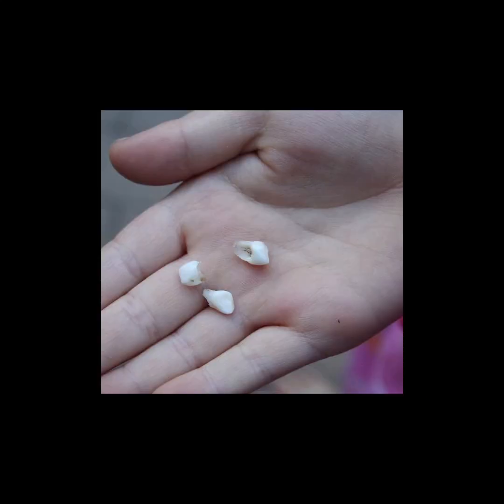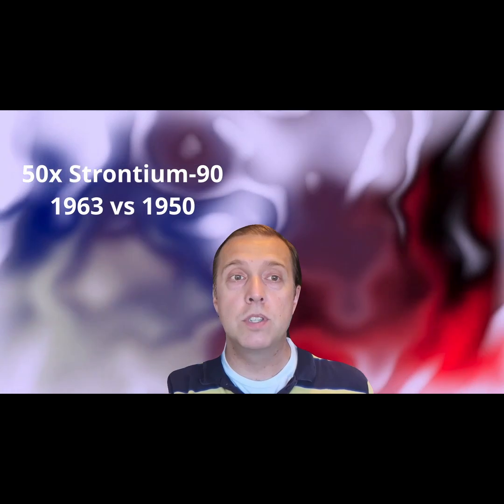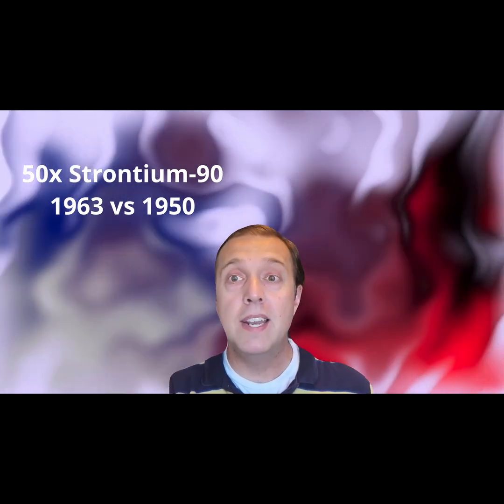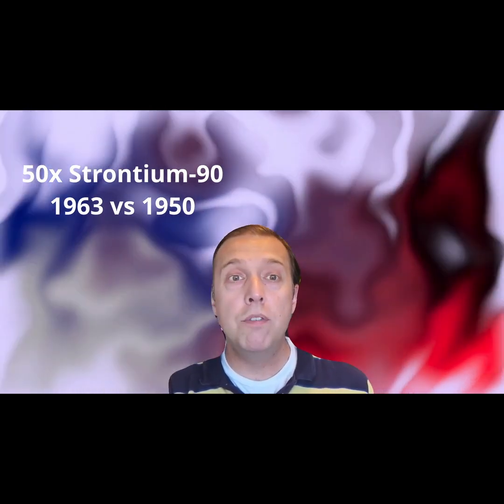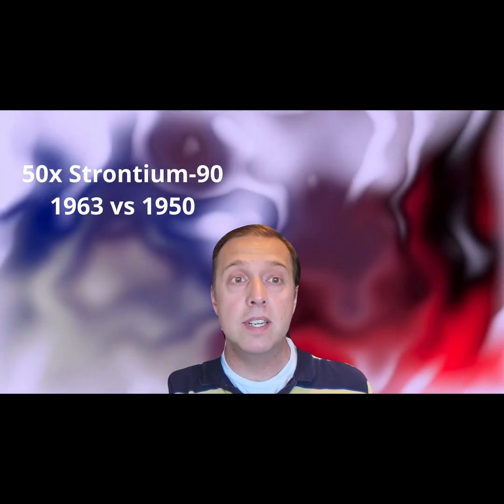Nuclear Fallout, Teeth and Strontium-90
We look at the example of the radioactive isotope strontium-90. Strontium is the 14th most common element found on Earth. The most common naturally occurring form of strontium is strontium-88, which is not radioactive. When Uranium-235 undergoes nuclear fission, from nuclear weapons or nuclear reactors, it produces strontium-90 as a byproduct. Strontium-90 can also be absorbed from water and dairy products into the human body, where the body treats it like calcium. That means it can settle into bones and teeth. The body is able to excrete some of it in urine and feces, but around 70% still remains. The presence of strontium-90 increases the chance of cancer development in and around bones. It has a half-life of 30 years, so it continues to exist in our bodies and remains for about 300 years. Watch this short video to learn more about the impacts of strontium-90 to human health. Additionally, we learn about its startling link to atmospheric nuclear weapons testing and the resultant nuclear fallout around the world.